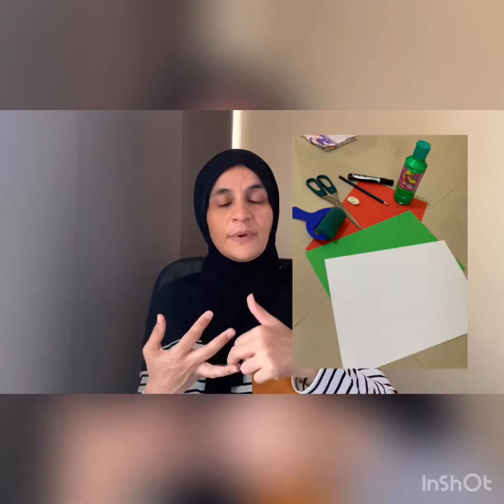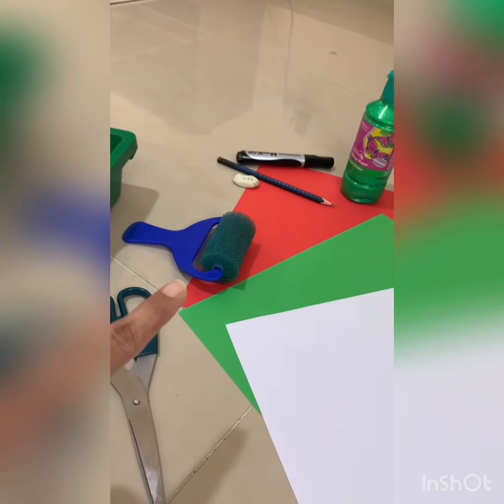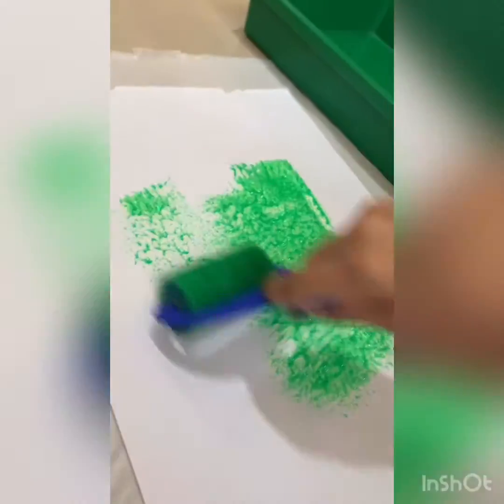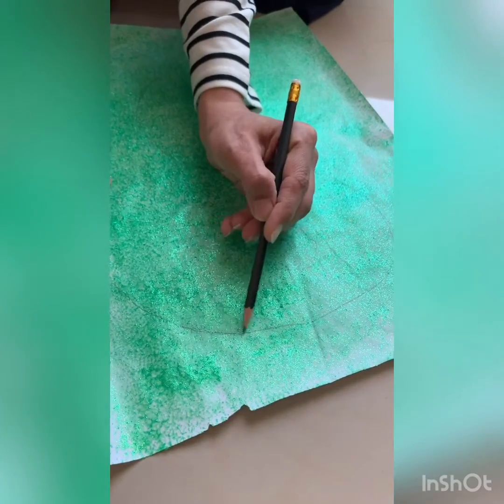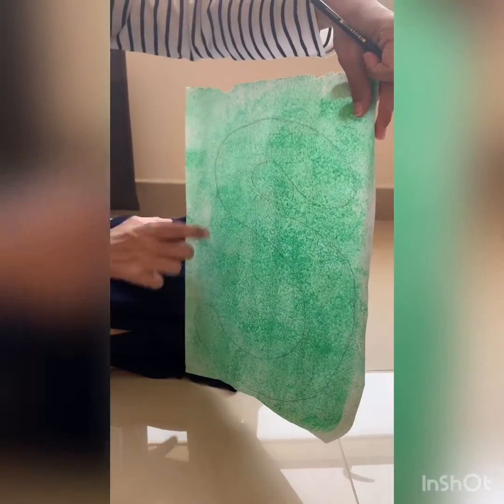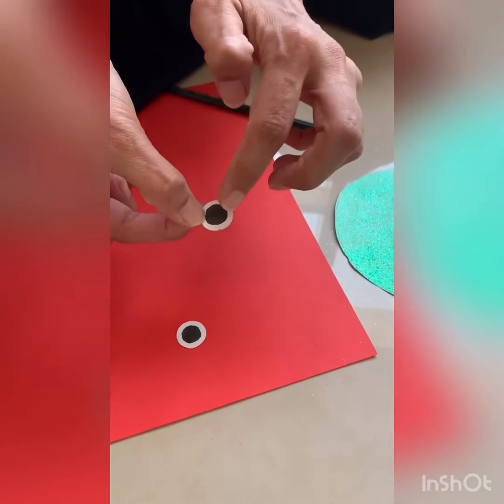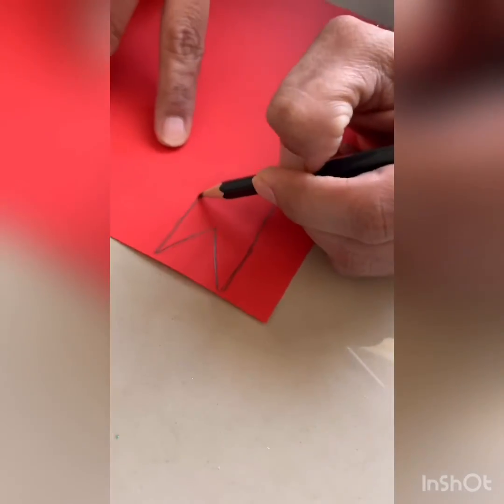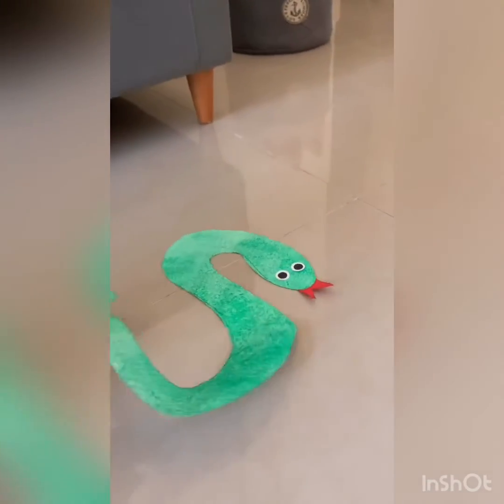Phonics Letter “S”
Letter sound S